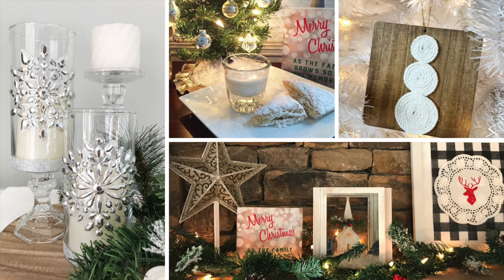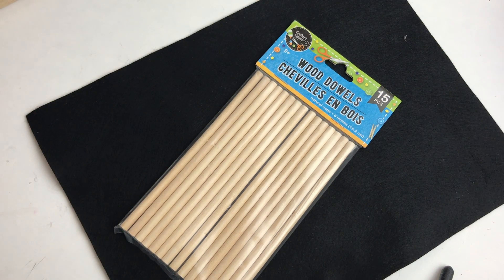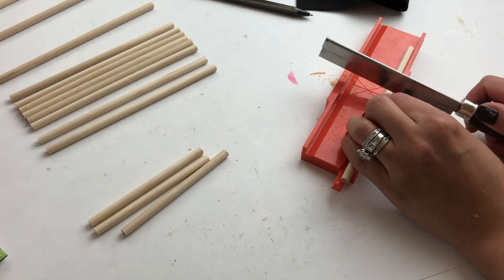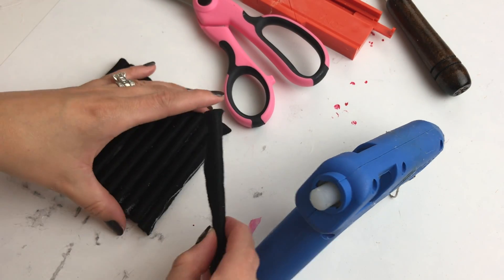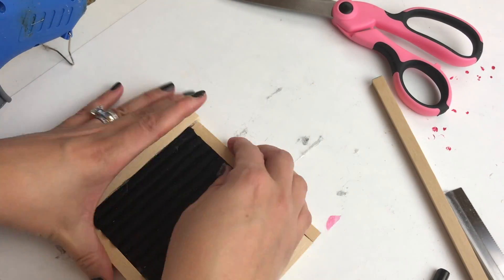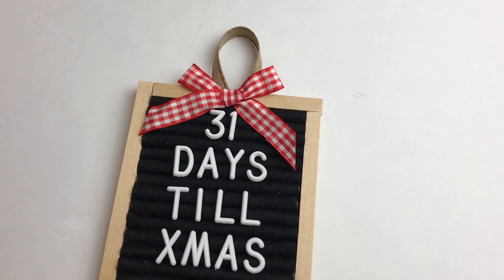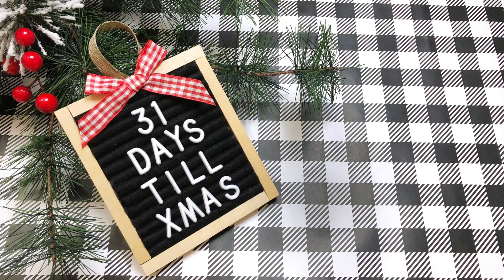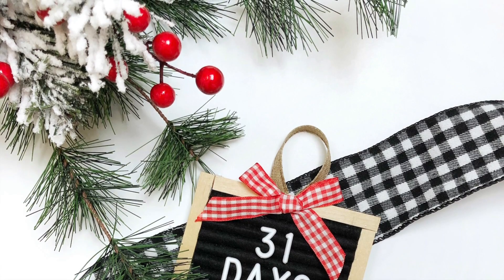DIY Letterboard Countdown to Christmas Ornament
SUPPLIES USED:
Letter board letters
Mini Miter Box Kit

Bienvenidos!

LET’S CONNECT!